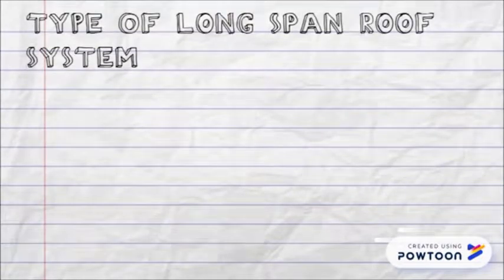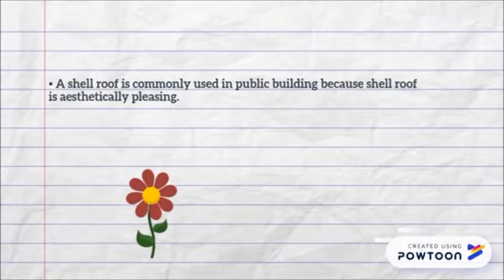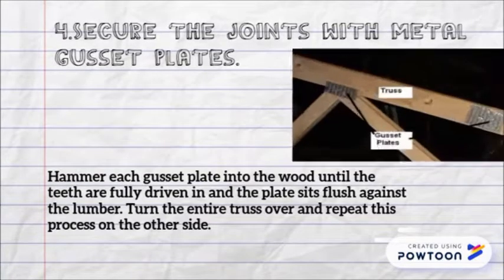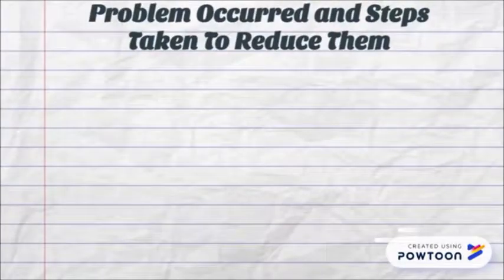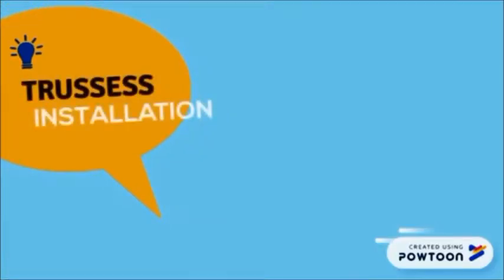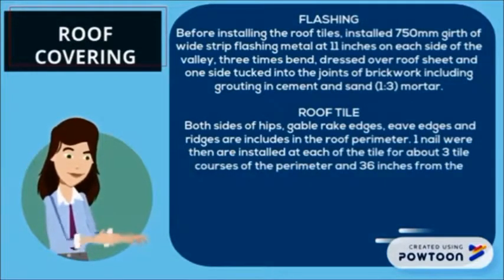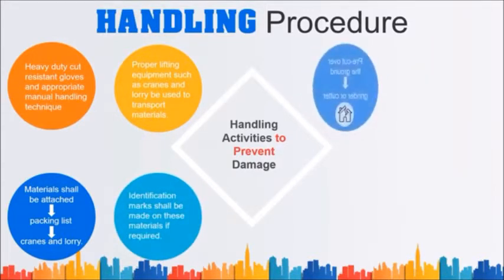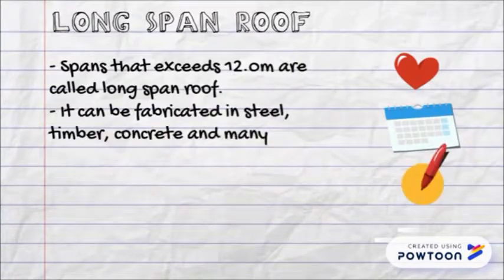Long Span Roof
AP224 4D
NURUL TASNI
NURUL FAIZA